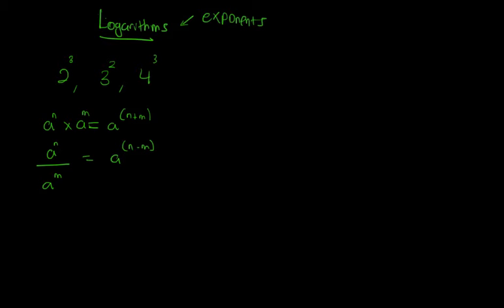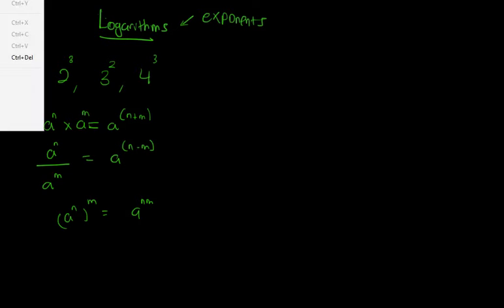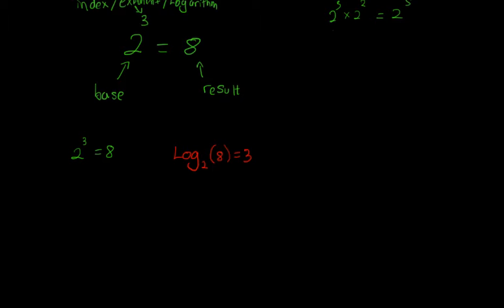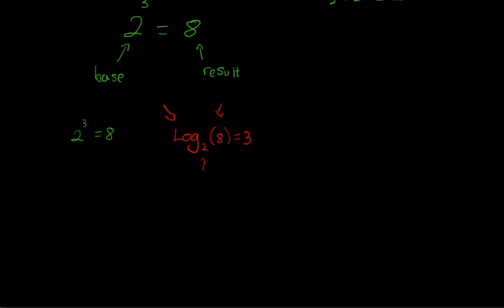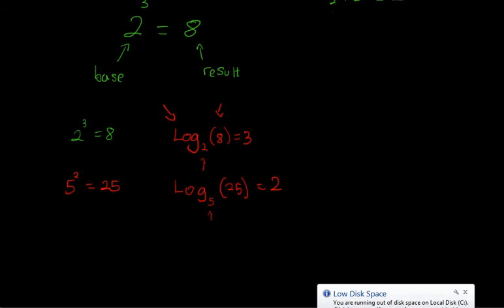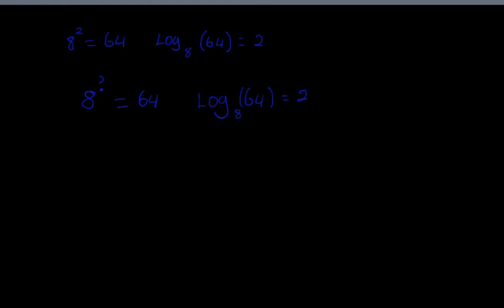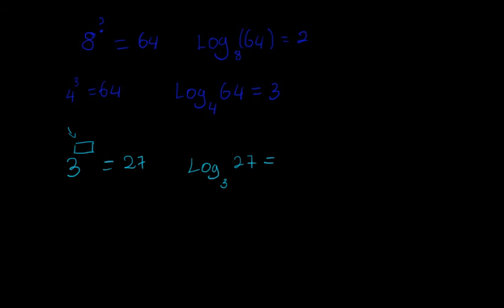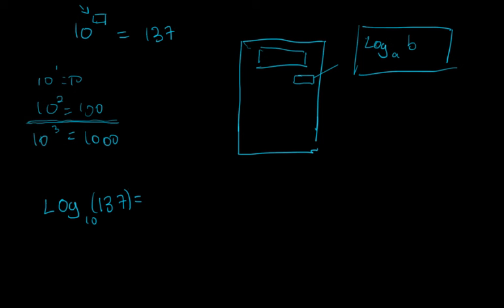Relating logarithms to exponents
Ever wondered what a logarithm is? Here's a great introduction to logarithms! We see how logarithms arise from exponents(powers) and how we can express them